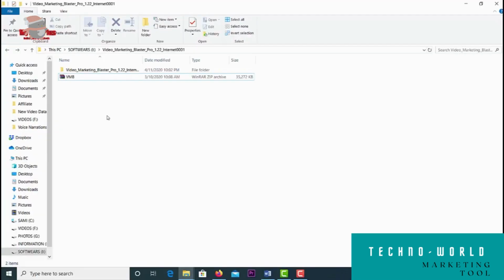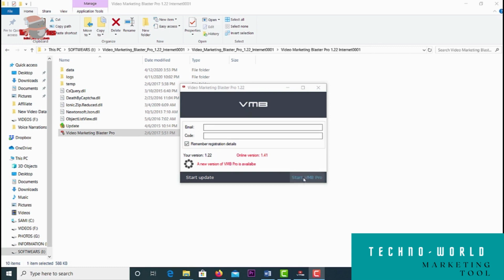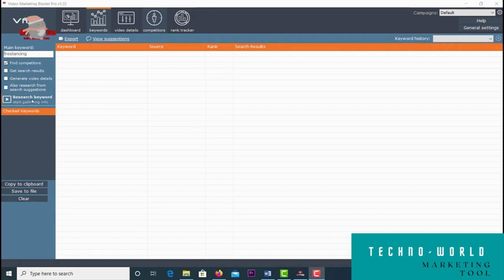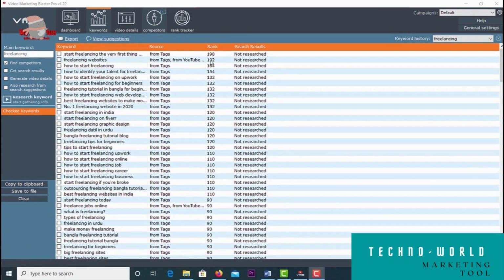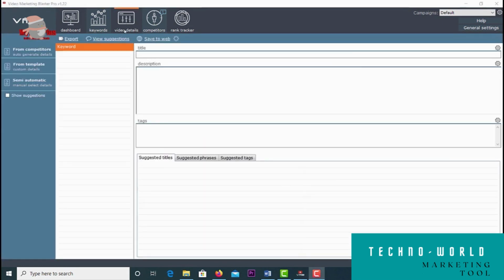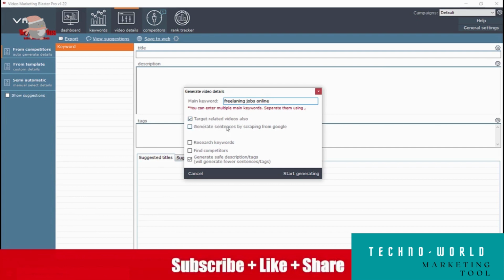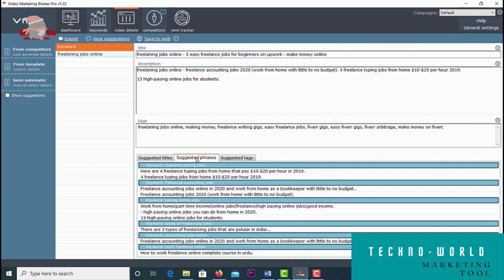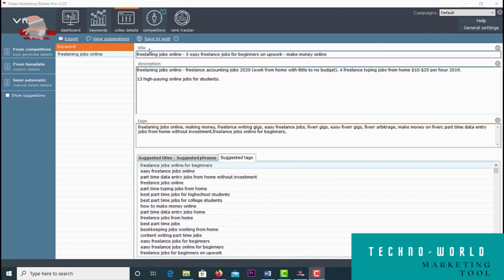youtube blaster pro - vmb- how to rank youtube videos fast - video marketing blaster pro 2022-2023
youtube blaster pro - ✅ video marketing blaster pro review with tutorial & proof. learn seo youtube with video marketing blaster pro part 3.
how to download free video marketing blaster pro for seo of youtube video homepage - video marketing blaster pro review..
live event blaster pro review | version 2.

OPEN ME FOR DOWNLOAD

mass video blaster pro - the fastest youtube uploader & downloader!

video marketing blaster pro - how to use this free tool to boost youtube traffic videomarketing.
how to rank 1 on google vmblaster professional - video marketing blaster review - a walkthrough as you can see it is a fairly simple tool to use and the keyword function is invaluable not only for ideas but for checking the competition video marketing blaster pro tutorial video marketing blaster pro free download easy 2022 youtube video marketing blaster video marketing blaster pro review for youtube video marketing discover how to rank youtube videos fast in 2022-23 and beyond whether you have a small or large channelhow to download video marketing blaster pro free - how to download video marketing blaster pro easy today´s review will try to answer the question of what is video marketing blaster pro that most online marketers are asking rank jeet how to install tube rank how to rank youtube video without copyright how to download and install tube rank purchaseit. howto watch how to rank videos on google by john jarvis on dailymotion i just use video marketing blaster your youtube videos how to tag youtube videos to get more views how to generate seo title how to generate optimized how to rank youtube videos in 5 fiverr freelancer will provide social media marketing services and show you the fastest way to rank videos within 1 day video marketing blaster review +best video marketing blaster bonus + video marketing blaster discount- the only software that is able to reverse-engineer yt & google ranking system and rank hundreds of videos with the click of 3 buttons video marketing blaster review and bonus - let's find out more information about video marketing blaster- an ultimate youtube weapon on tamooracademy video marketing blaster pro oto · video marketing blaster pro review · video marketing blaster pro tutorial · video marketing blaster pro v1. video marketing blaster pro software is a best video marketing software program that is able to opposite engineer you tubes score machine...

video marketing blaster pro is one of the best youtube marketing software tools available for researching  analyzing and mass creating youtube and live event videos. video marketing blaster pro download free full version file urgent how to download free video marketing blaster pro for SEO of youtube video homepage - video marketing blaster pro review.